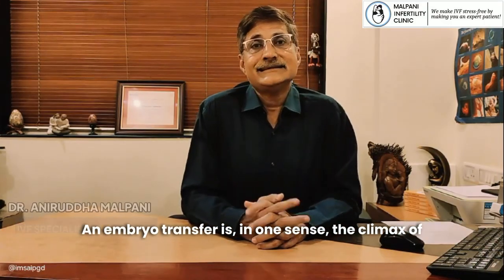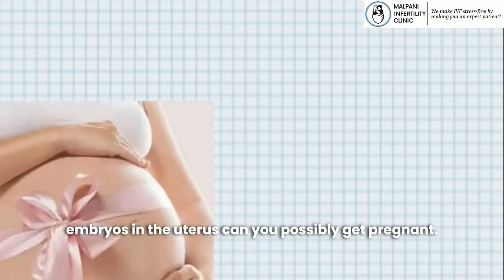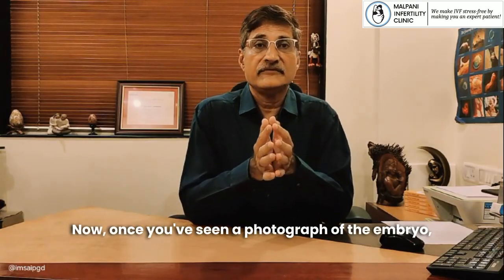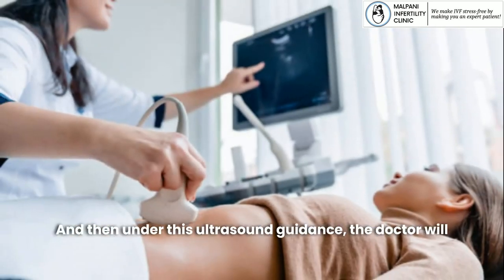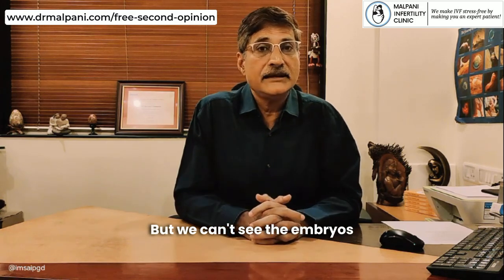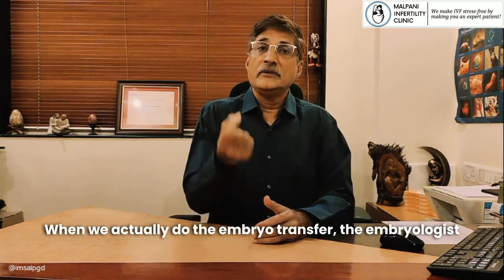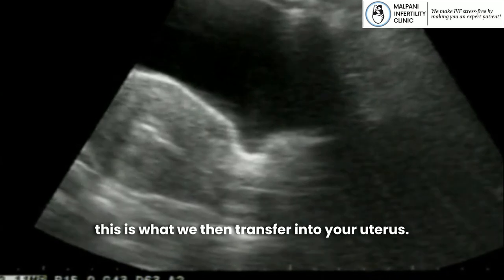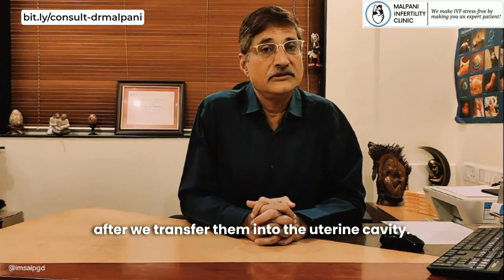Embryo Transfer—IVF journey's pivotal Moment ivftreatment embryotransfer @ivfexpert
Dr. Malpani explains embryo transfer in IVF, emphasizing its significance. He reassures the patient about embryo quality, the painless nature of the procedure, and the importance of embryo photographs. The patient learns that while embryos are too small to be seen on ultrasound, the transfer is guided by imaging for precision. Dr. Malpani reminds them that implantation is beyond medical control but encourages optimism.

Need help? We provide a second opinion on all infertility issues . If you’d like a second opinion, you can fill out the form on our website with your reports
For direct advice, you can also book a video consultation with me for INR 3000/ This could help ensure you’re on the right path and potentially save significant costs in the long run.

Also watch -